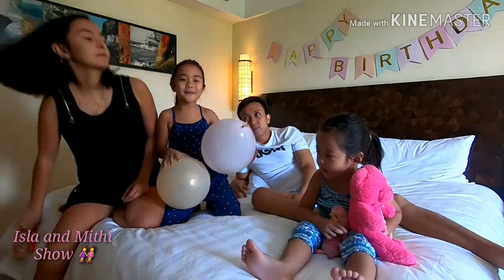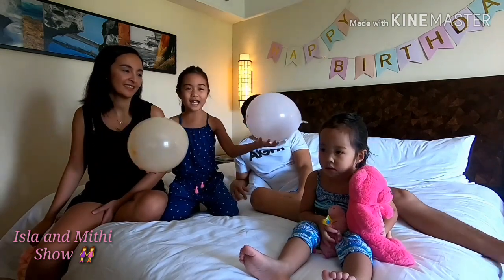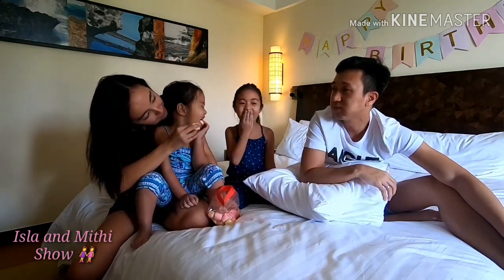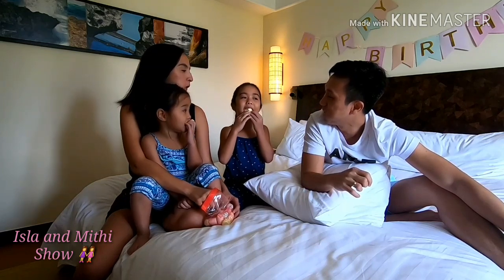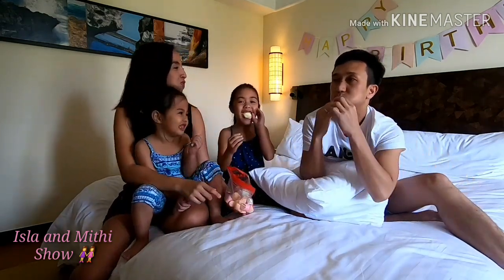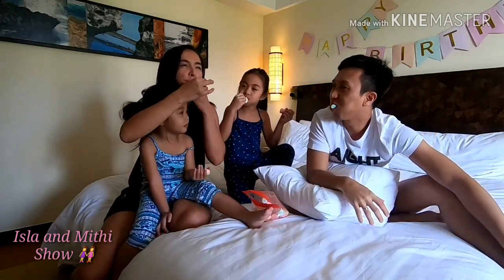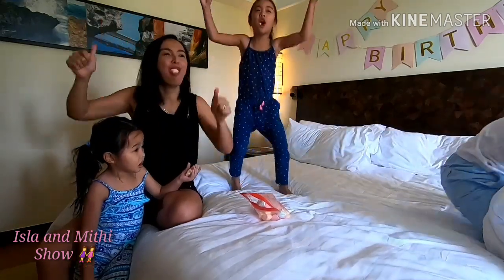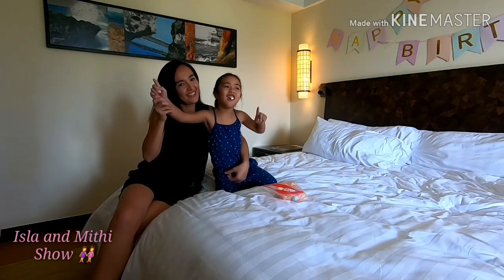Chubby Bunny Challenge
Chubby bunny challenge with my dad and mom. Enjoy watching!